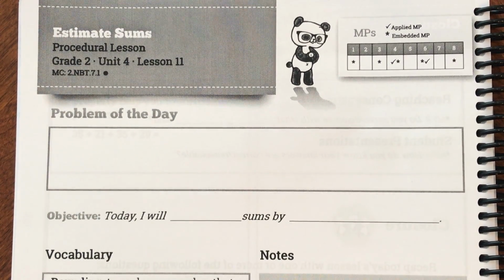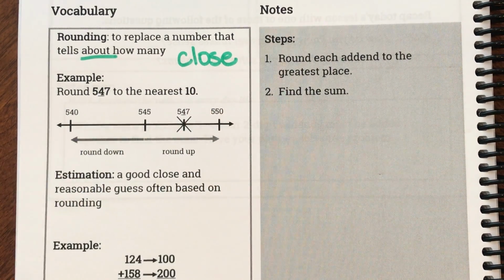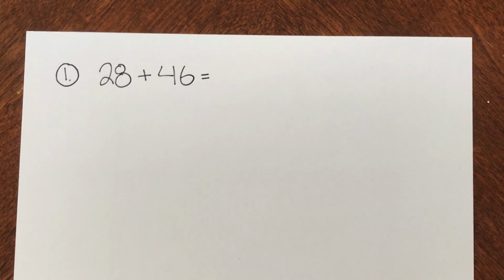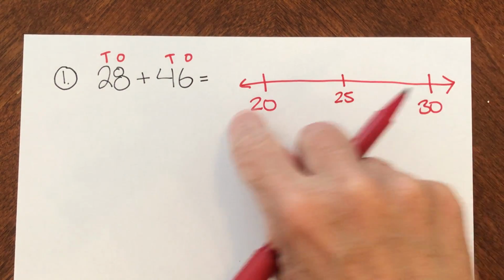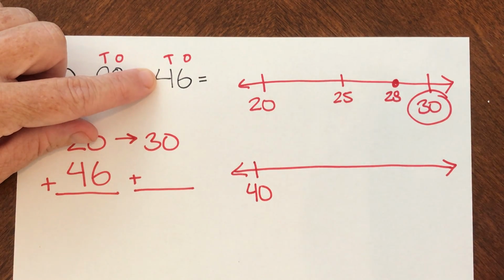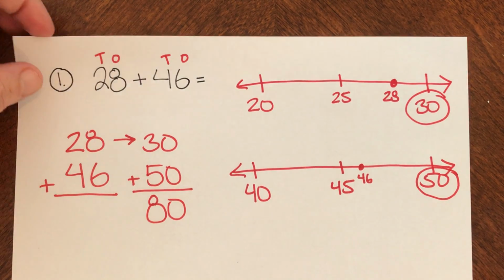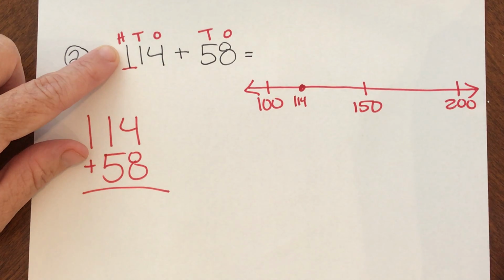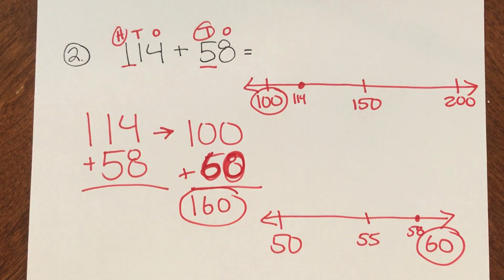2nd Grade 20/21 Lesson 4-11